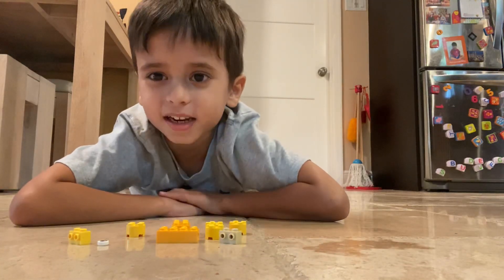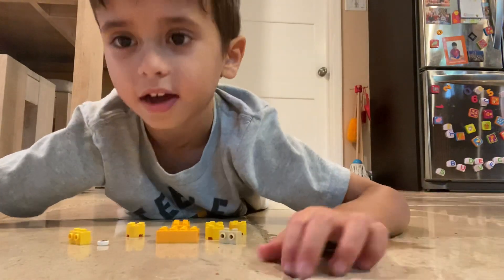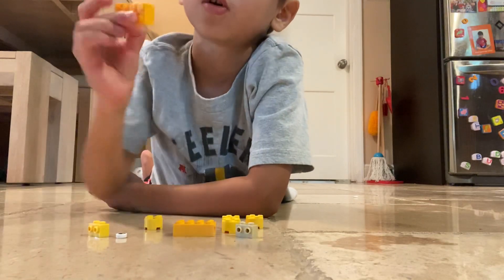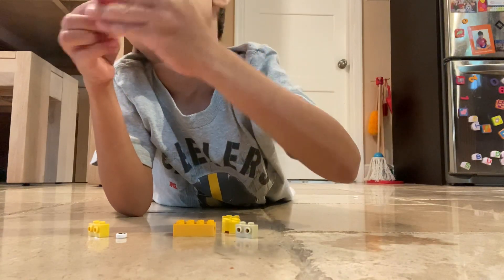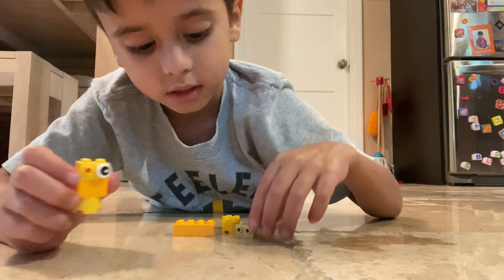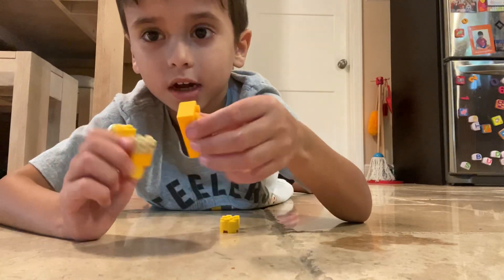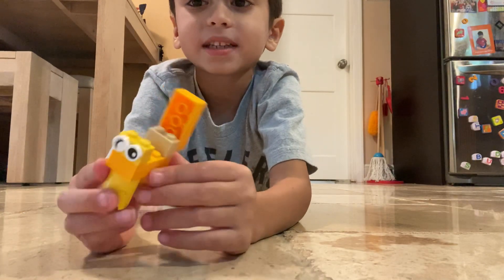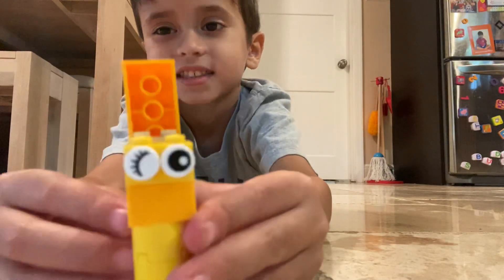Ravi creates LEGO Pokémon character named Eevee.